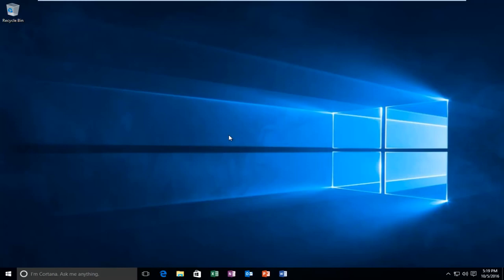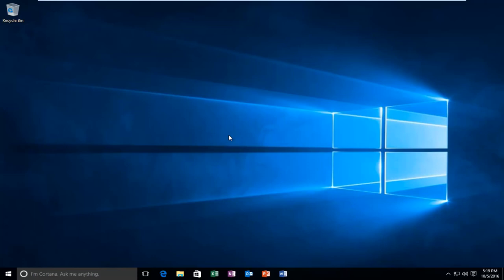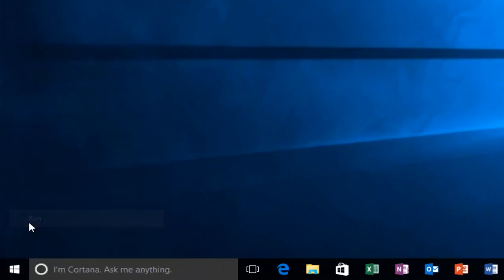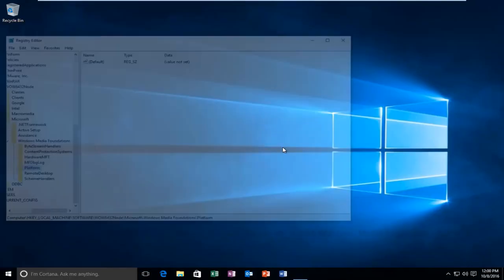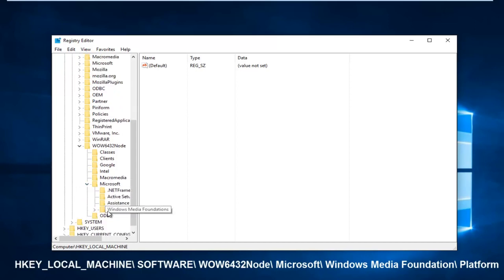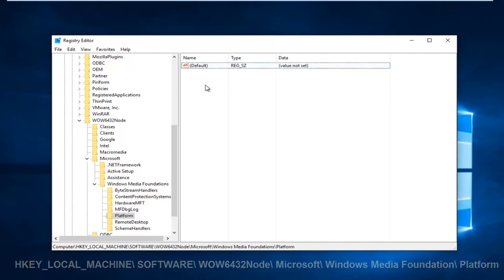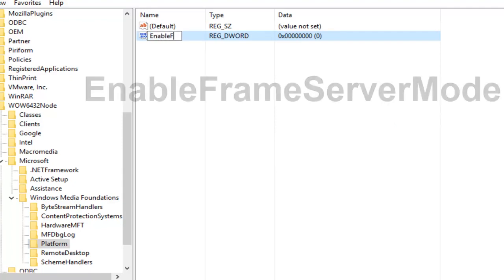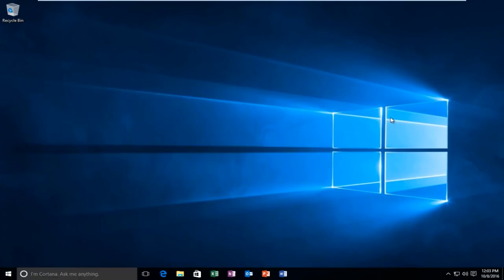Skype Webcam Not Working In Windows 10 FIX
This tutorial will show you guys how to fix a blank or crashing webcam screen in Windows 10 when using Skype.